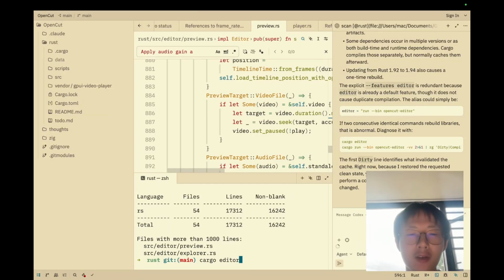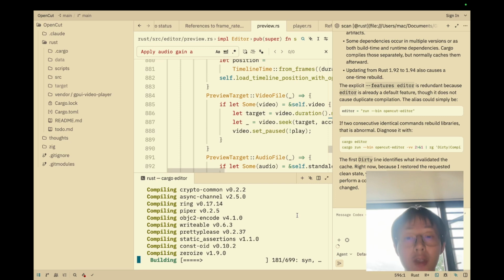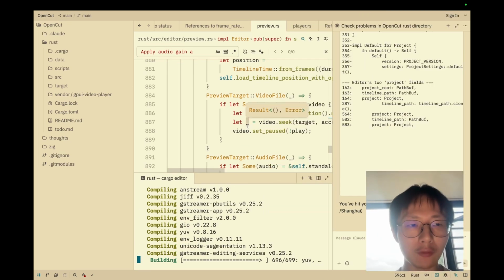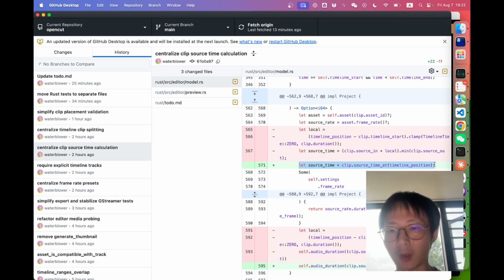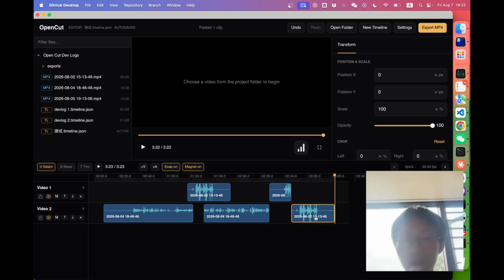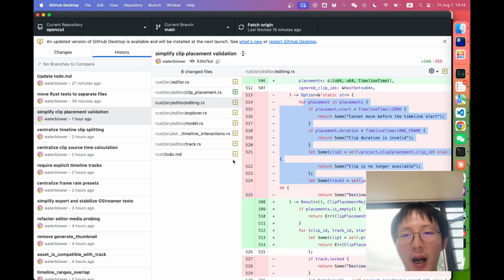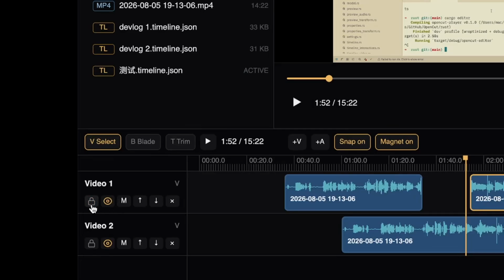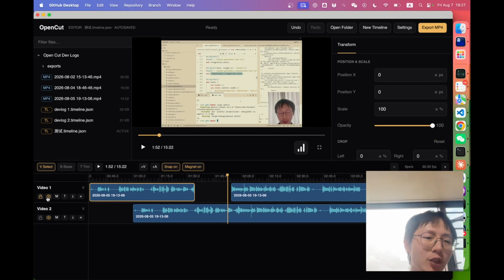Video Editor in Rust: Prevent AI Slops and Support SVG (Devlog 3)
I can't find a job so that I decide to do the impossible: Writing a real video editor in Rust.